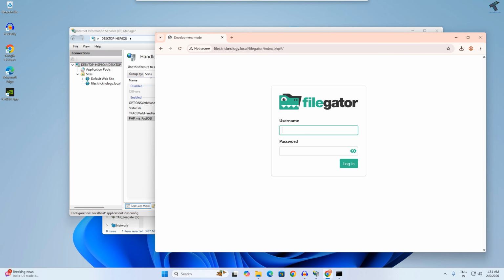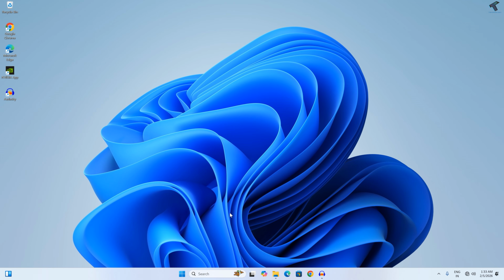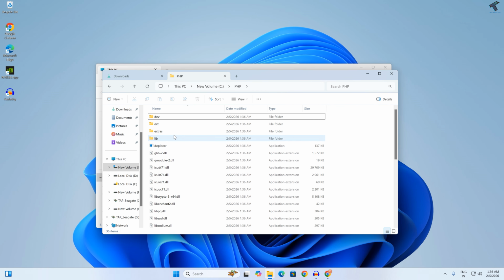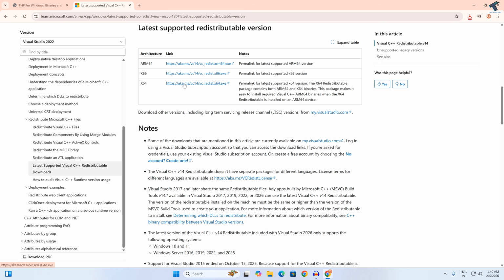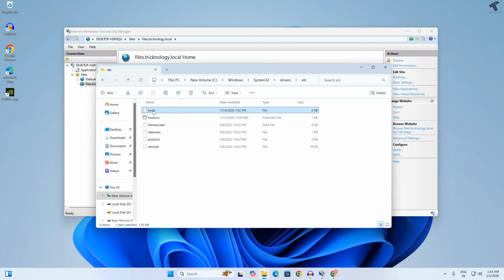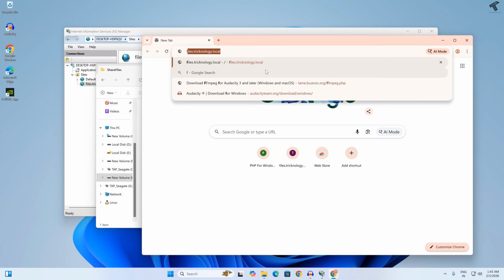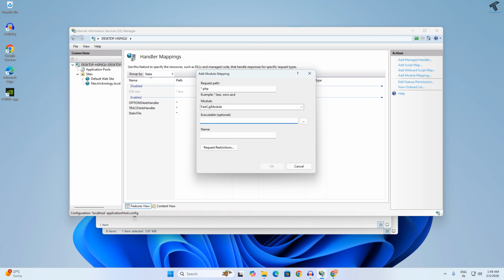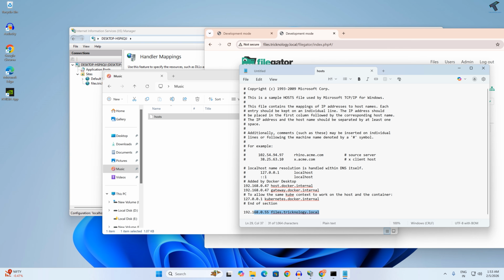Create Small Company File Server: IIS + PHP Configuration Guide for $0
This video is for you if you want to create a home office with a simple yet efficient local file server that will enable you to upload and download files directly from a web browser. Installing Internet Information Services (IIS) alone will not work because it will not allow you to upload and download files from the web browser properly. I will show you how to combine IIS, PHP, and FileGator in this tutorial so that you can build a working local file server for your small business.

📌📌📌📌Sorry, I forgot to show this part in the video.📌📌📌📌
To create a new user using Command Prompt, first open Command Prompt as Administrator.
To view all existing users on your Windows 11 PC, type:
Commands:
net user

Example:
net user test 123 /add

00:00 Intro – Build a Local File Server for Small Office(Why IIS Alone Is Not Enough)
00:37 Installing IIS Services on Windows
02:18 Assign Static IP on Windows 11
03:15 Create Folder For File Sharing Server
03:36 Downloading Correct PHP for IIS and Configure PHP on Windows 11
06:42 Download and Installing VC++ Runtime
07:24 Creating Website in IIS
08:40 Update host file on Windows 11 to access from domain
11:38 Downloading & Installing FileGator
13:03 Adding PHP Handler Mapping & Adding PHP FastCGI in IIS
14:57 Restart IIS(Internet Information Service) using CMD
15:24 Login, Testing Upload & Download on FileGator

Note: This video has followed all the YouTube community guideline rules. The purpose of this video is to share my knowledge with everyone that is totally Legal, Informational, and Educational purposes. The videos are completely for legal purposes.